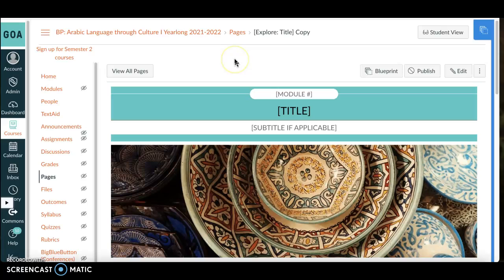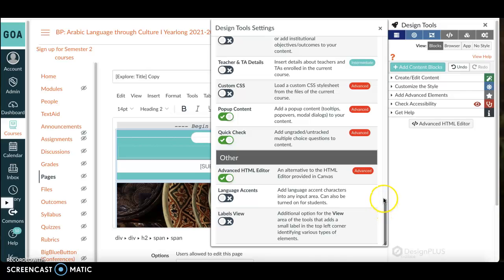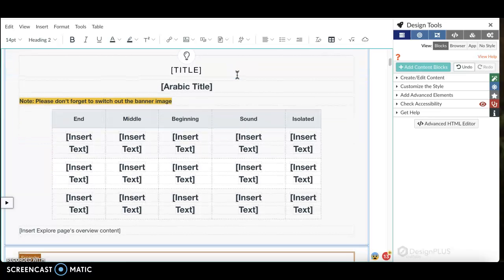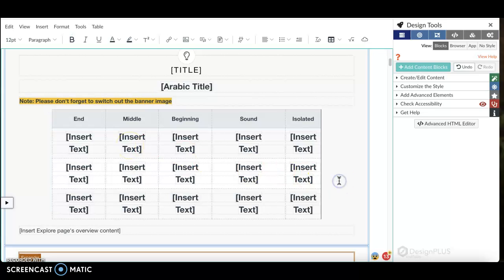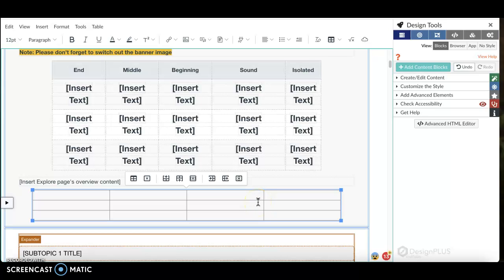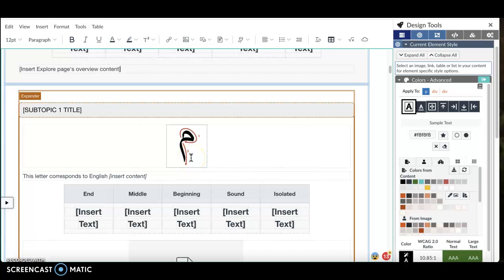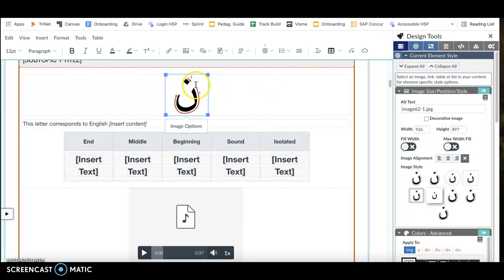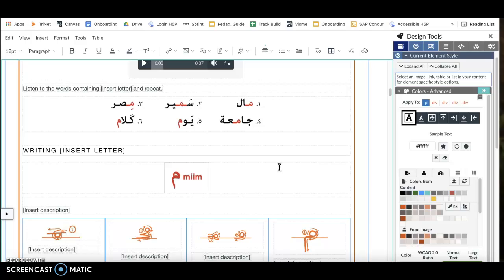3. How to Set Up Design Tools (Plus Editing Images and Tables)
NOTE
7:35 For images of letters, typing in that letter into the alt text field will suffice. Please prioritize adding alt text for any images that students will need to see in order to complete an assignment (e.g. a sequence of words).